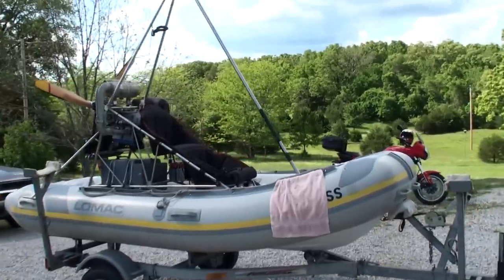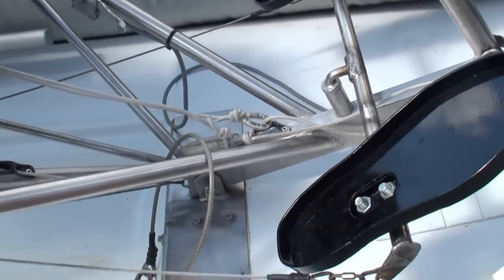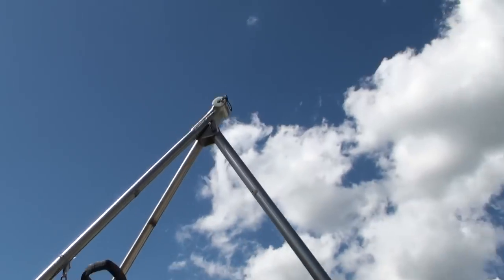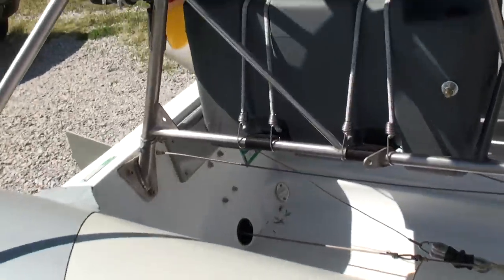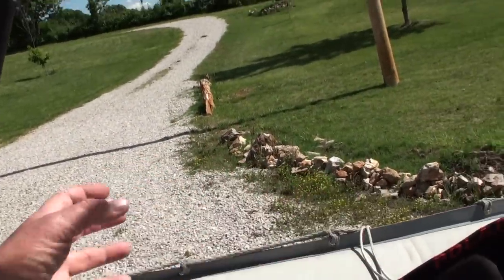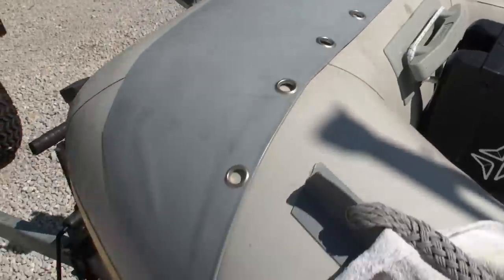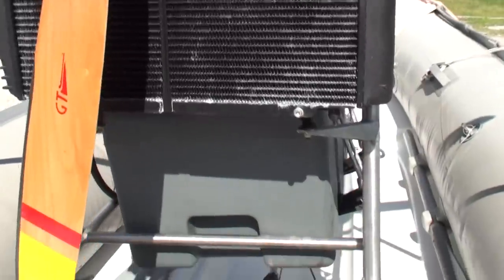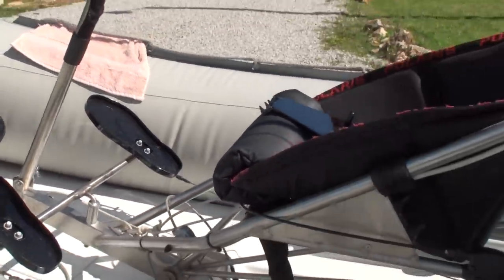Polaris FIB Flying Inflatable Boat Mods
I detail some mods I made to my boat and do a detailed walkaround